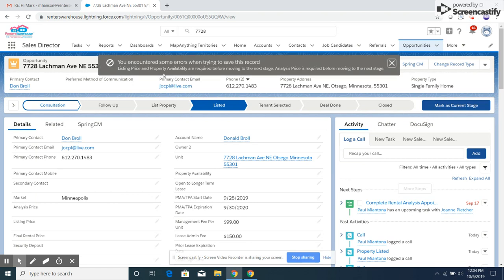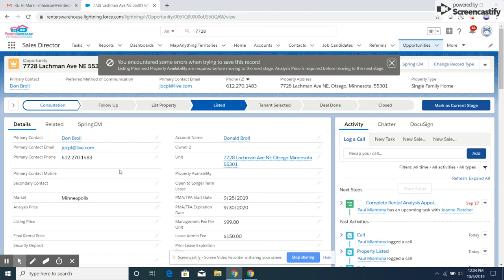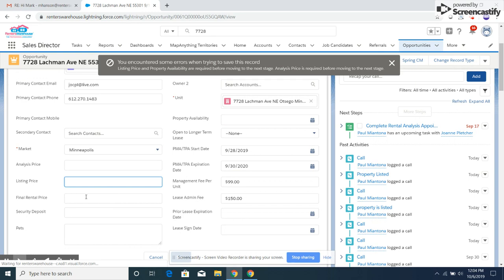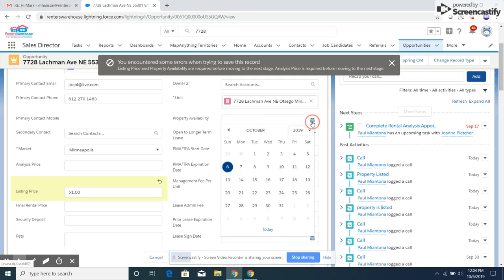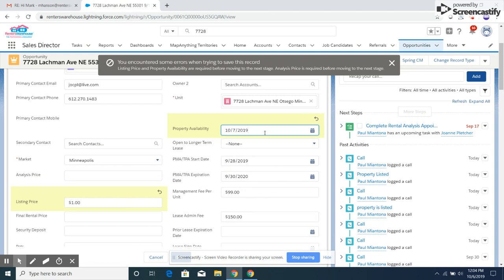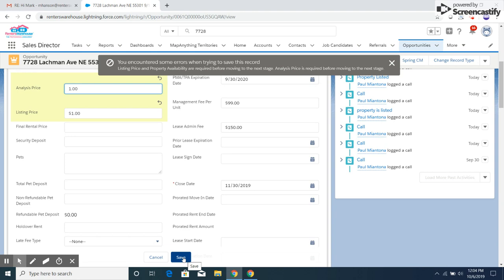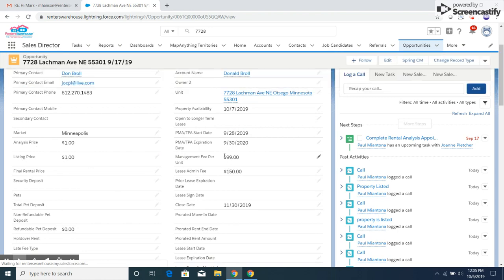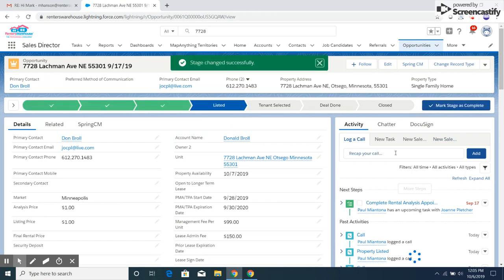Oct 6, 2019 12:05 PM